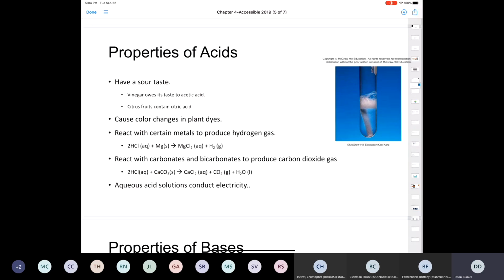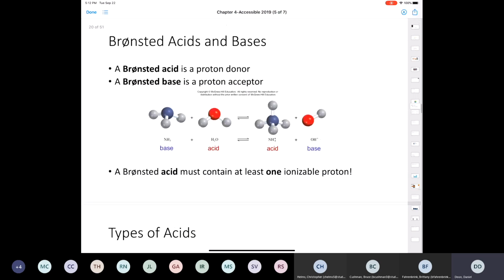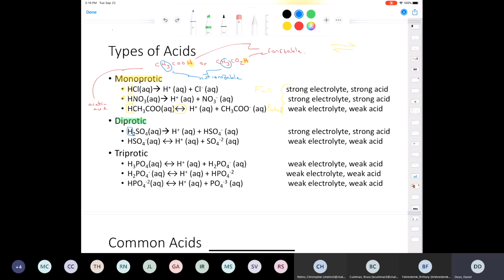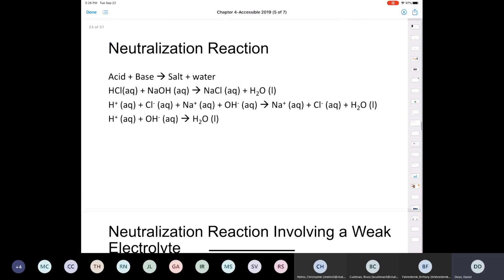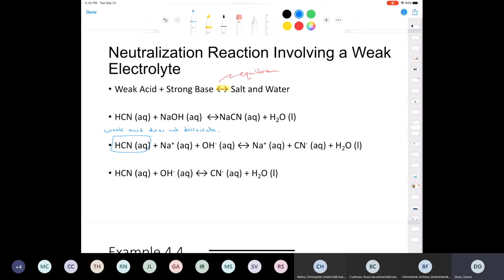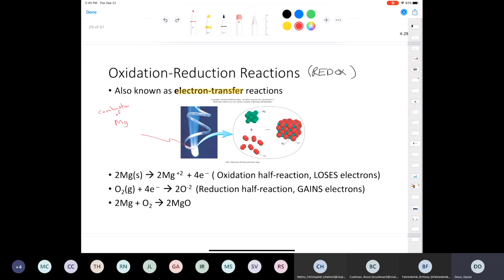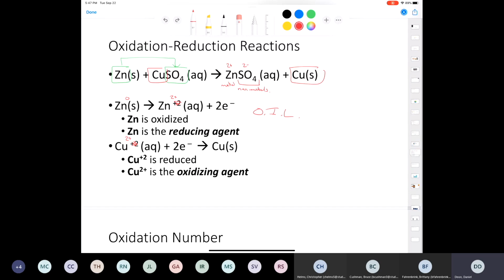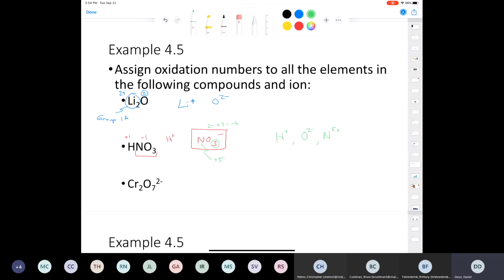CHE 111 Lecture September 22, 2020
Chapter 4